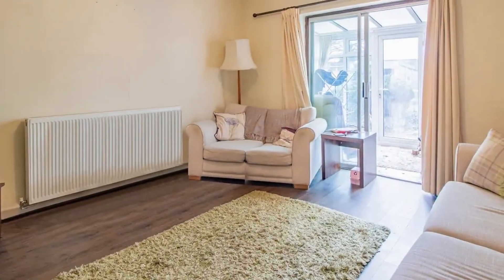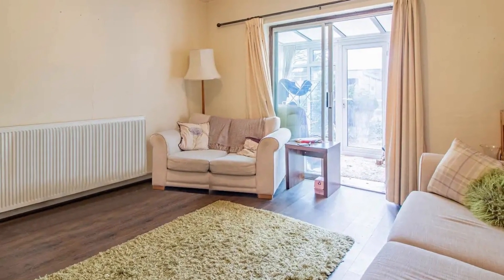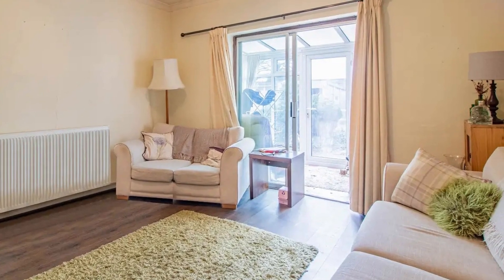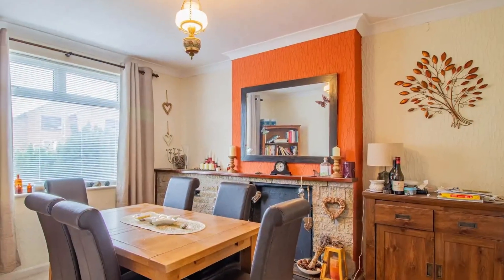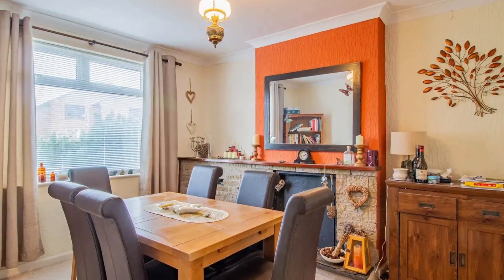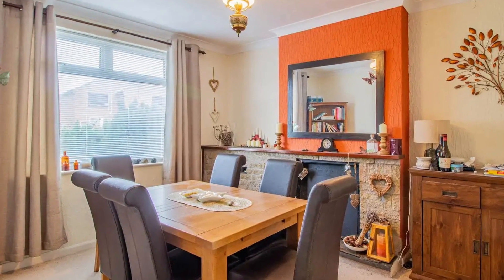Property Sold - Sycamore Road, Long Eaton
About This Property:
Whether you're looking to get onto the housing ladder or an investor looking for an addition to your portfolio, this 3 Bedroom End of Terraced home with buckets of potential could very well have ended your search.

About EweMove Sales and Lettings:
EweMove Sales & Lettings are a Bespoke Estate & lettings Agency in Nottingham. We have branches in Sawley and Attenborough and cover Long Eaton, Beeston, Stapleford and the surrounding areas. We are a multi-award winning estate agents, and we do things differently - from our 24/7 availability, to our personal, one to one service, our no sale-no fee approach to our Happy Sale Guarantee, we do everything to ensure your property is in great hands with us. It's our aim to become the most trusted estate agent in Nottingham - and our reviews back that up, so don't take our word for it!